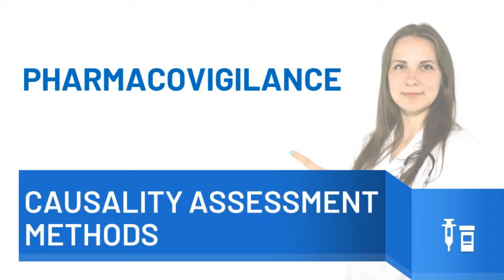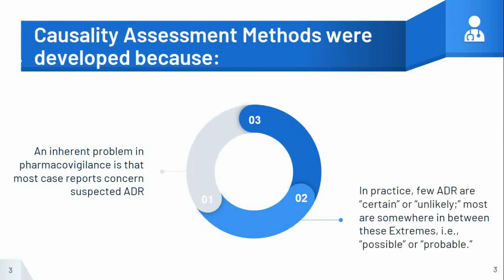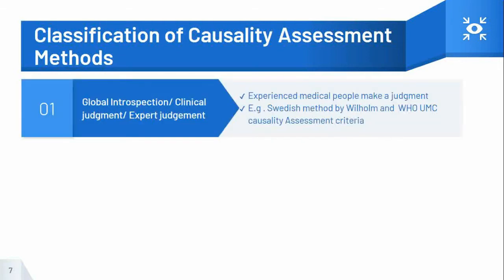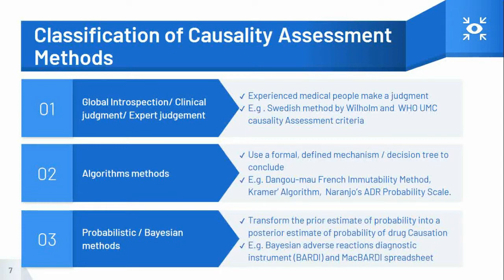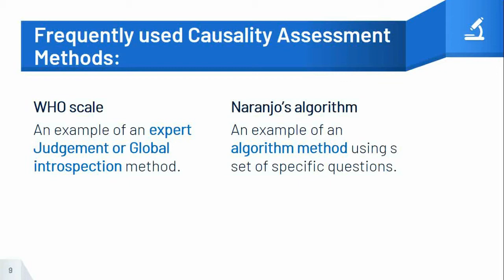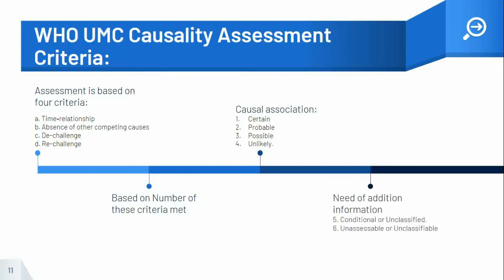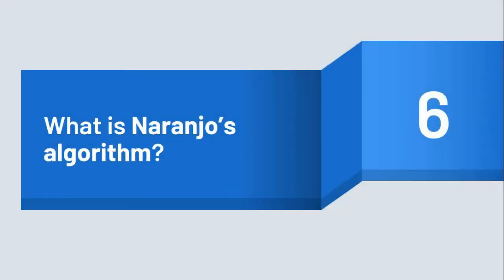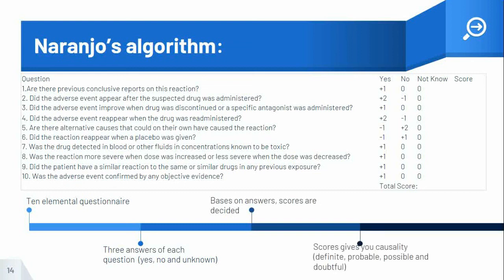Pharmacovigilance Training on Causality Assessment Methods I WHO UMC criteria and Naranjo’s algorith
Pharmacovigilance Training on Causality Assessment Methods I WHO UMC criteria and Naranjo’s algorithm- This video contains presentation/ detailed training/ lecture on Causality assessment methods in pharmacovigilance (PV) field. Information discussed includes Why Causality Assessment Methods were developed?, what are these causality methods? how causality assessment methods are classified? Global introspection methods, also known as Clinical judgement or Expert judgement methods, Algorithm methods, Probabilistic methods (also known as Bayesian approaches), Which methods are frequently used? World Health Organization (WHO) Uppsala Monitoring Centre (UMC) Causality assessment criteria or WHO scale, Naranjo’s algorithm, Swedish method By Wilholm, Dangaumou’s French method, Kramer Method, Balanced Assessment Method, Summary time plot, Cibageigy method, Australian method, Drug interaction Probability scale (DIPS), Bayesian adverse Reactions Diagnostic Instrument (BARDI), MacBARDI Spreadsheet, Causality Assessment of Vaccine-related Adverse events, Karch and lasagna Scale, Begaud algorithm, Hallas scale, PRISCUS list, RUCAM scale, CIOMS scale, Liverpool ADR Scale, Visual Analogue Scale, Blanc et al Decision table, Emanueli and Sacheti algorithm, Stephens Algorithm, Maria and victorino scale.

This presentation can be helpful to pharmacy and medical students facing pharmacovigilance/ health science/ clinical trial/ pharma industry interview.